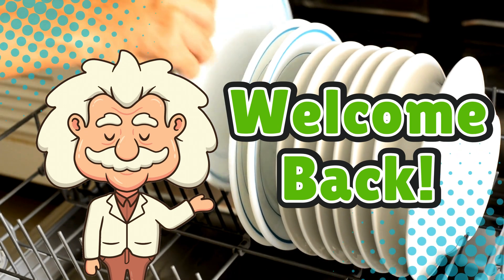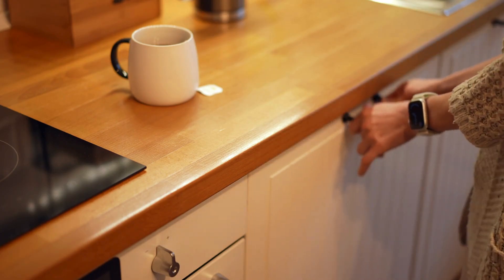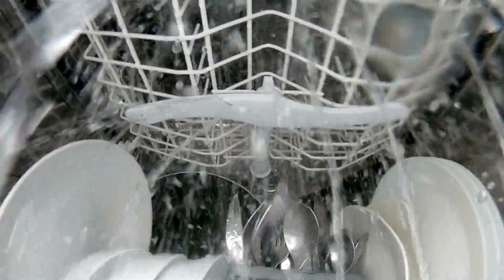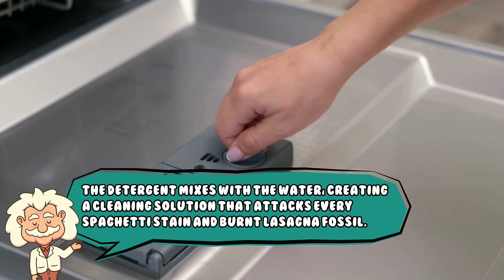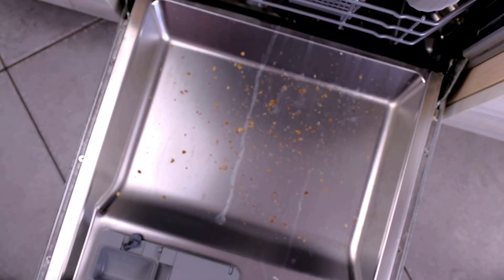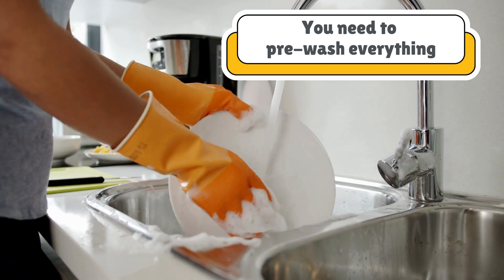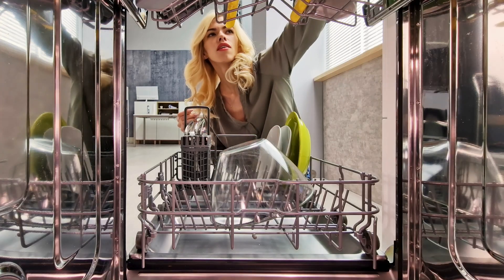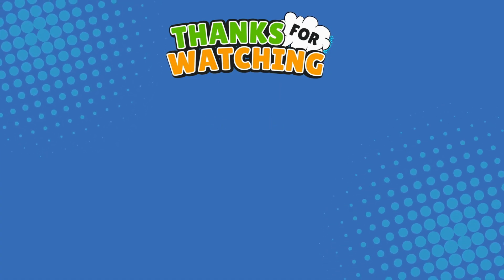How Does a Dishwasher Work? Inside the Kitchen’s Ultimate Cleaning Machine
Ever hit “Start” on your dishwasher and wondered what mysterious spa treatment your dishes are getting in there? From spinning spray arms to detergent science experiments and even a mini sauna session, dishwashers are way cooler (and smarter) than you think.

In this video, we’ll break down exactly how a dishwasher works—step by step. You’ll learn why it doesn’t flood your kitchen, what’s really in that detergent pod, why Josephine Cochrane deserves a high-five, and whether you need to pre-wash (spoiler: nope).

So sit back, relax, and let’s open the door (figuratively, not mid-cycle unless you want a steam facial) on the magic behind your dishwasher—right here on Explaining Everything!

Timestamps:
00:00 – Introduction
01:12 – Not just a fancy cabinet
01:58 – The first splash
03:06 – Detergent—the secret sauce
04:01 – Rinse cycle rinse-a-thon
04:38 – The heat is on
05:21 – Why it doesn’t flood your kitchen
05:52 – A brief history of lazy genius
06:29 – Dishwasher myths—busted
07:03 – Dishwasher drama
07:30 – The final sparkle
08:11 – Outro